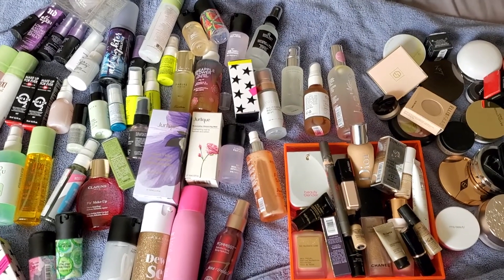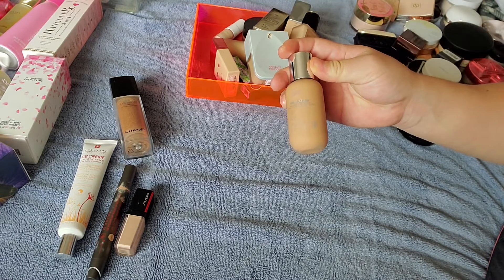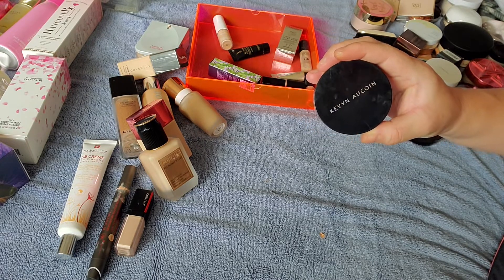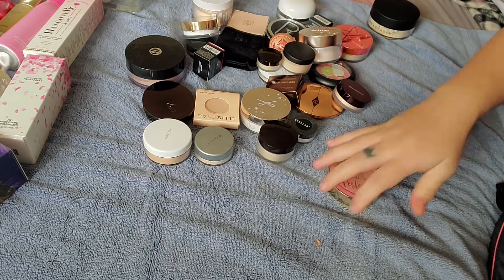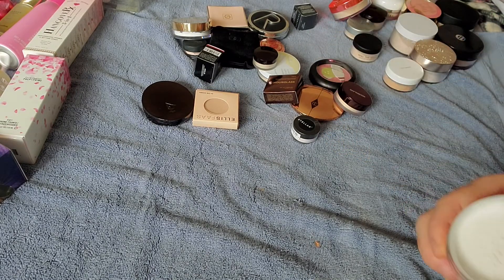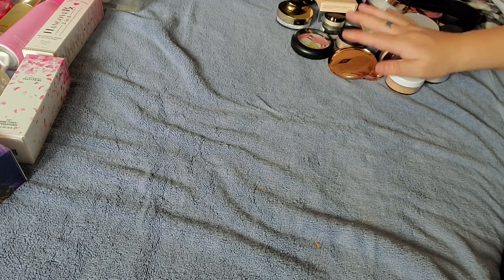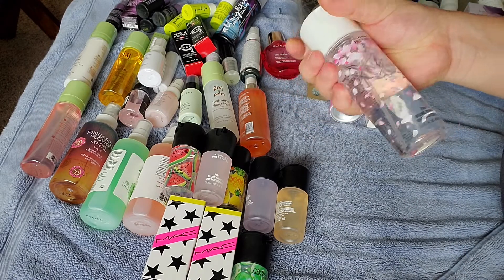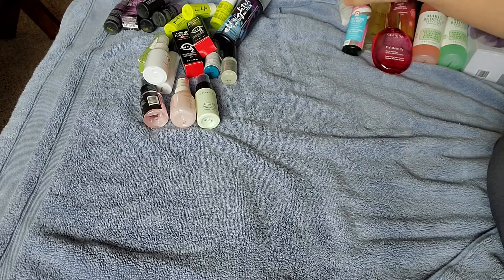My 2020 Collection of Setting Sprays, Foundations, and Setting Powders!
Sorry I've been MIA the past couple weeks.  I've decided to self quarantine and take a leave of absence from work as I just didn't feel comfortable putting myself and my baby at unnecessary risk right now during this epidemic.  I am grateful our town hasn't been hit as hard as other parts of the country, but we have been getting more and more positive cases and even though I do not work in the main hospital interacting with patients, there are still coworkers that have to go to the main building and there's just not knowing where or who everyone's been in contact with so I felt this was the best decision.  You would think with this time off I would be filming but I decided to be lazy and relax lol.  Anyway here's my 2020 collection of foundations, setting sprays and setting powders!  Not too many foundations which I'm proud I haven't let go out of control, but way too many sprays and powders!  Also I am finally going to do my giveway soon for reaching 500 subscribers!  Just waiting for some of the prizes to arrive and then I will film that giveaway!  I hope you are all staying safe and staying healthy out there!

Sign up for Mercari and get $10 off your first purchase.